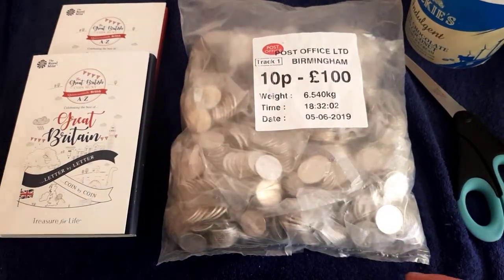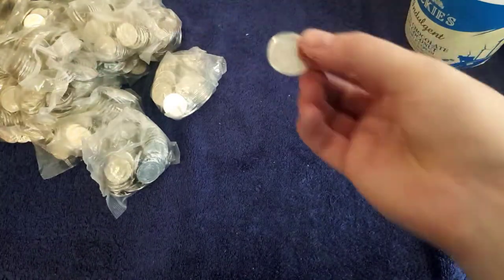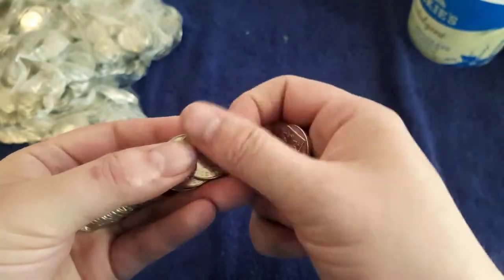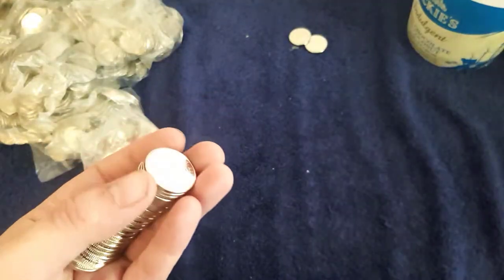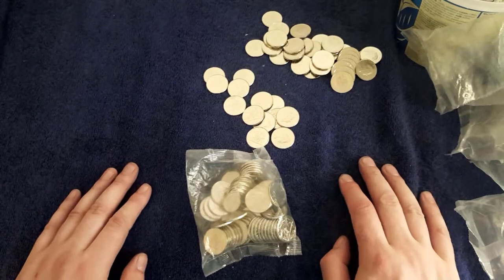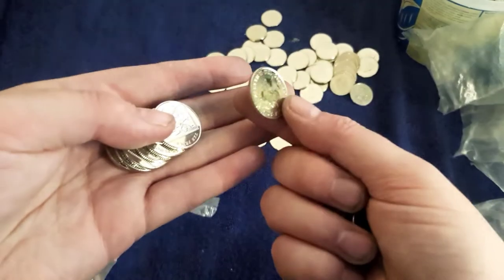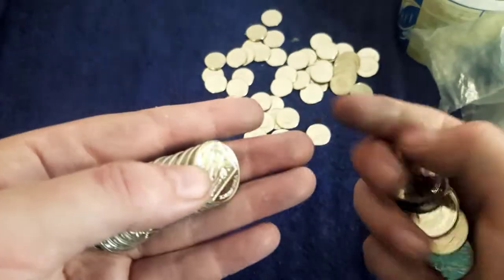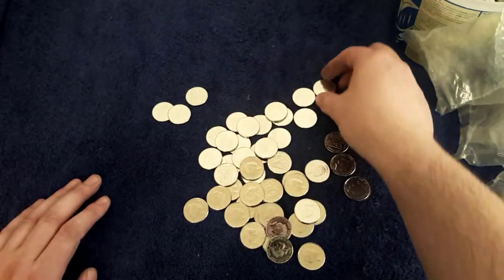A-Z 10p Coin hunt - No alphabets, but so many weak strikes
Another 10p coin hunt from a £100 bag fresh from the bank.

Looking for A-Z alphabet and territory 10p's .

Caledonian Coins
Perth
PH2 1JH

Thanks to everyone on Christopher Collects Discord server.

Also don't forget to join Coin Collectors Central discord server too